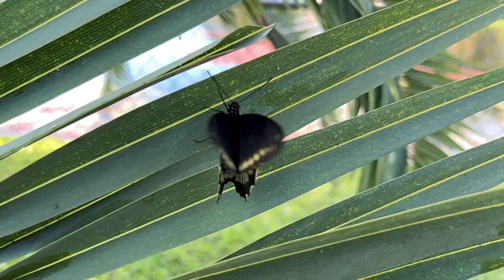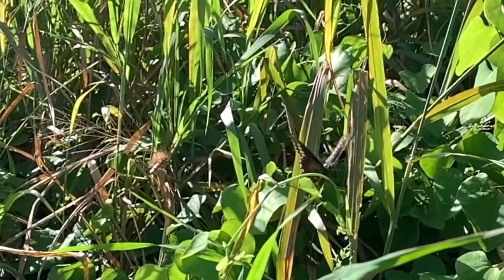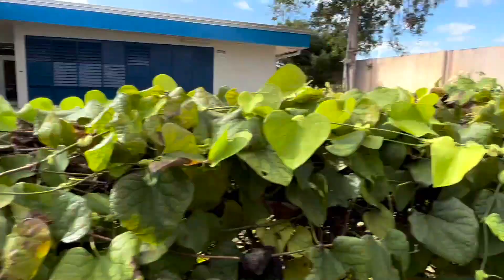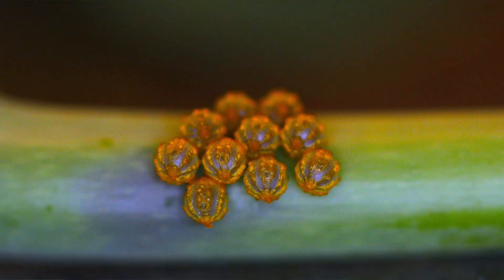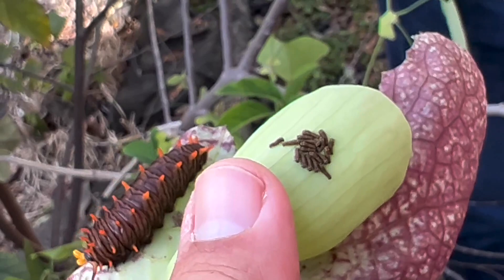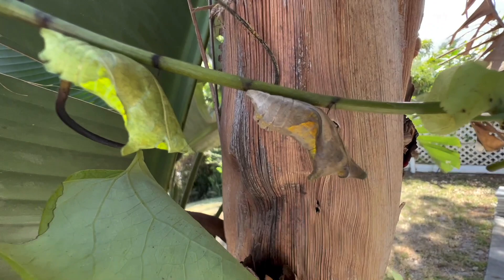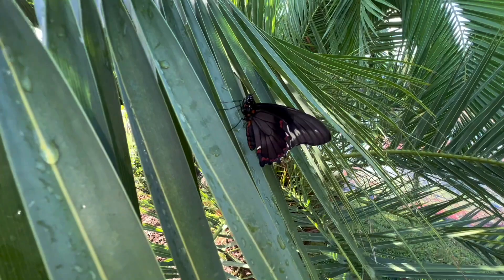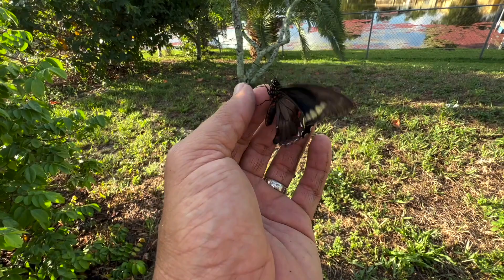BIRDWING BUTTERFLIES OF SOUTH FLORIDA LIFE-CYCLE OF THE GOLD RIM SWALLOWTAIL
The gold rim swallowtail is one of the easiest butterflies to garden for in South Florida. Otherwise known as the "polydamas swallowtail," this tropical relative of the birdwing butterflies of Asia is a frequent visitor to gardens and parks of South Florida. In this video, we will take you on a journey through the life cycle and habits of this beautiful creature.